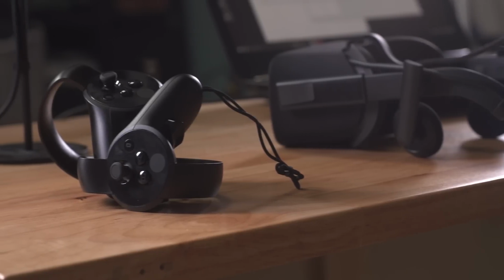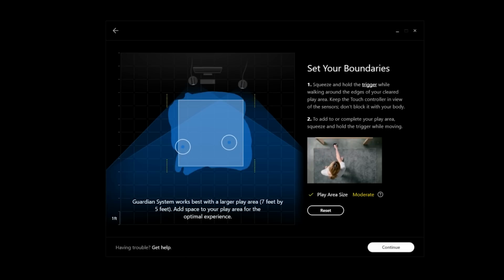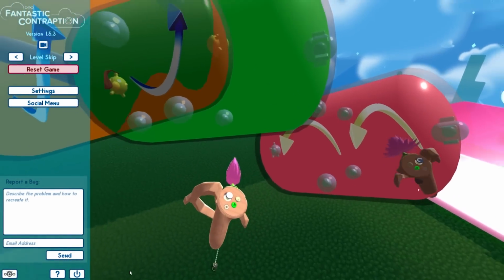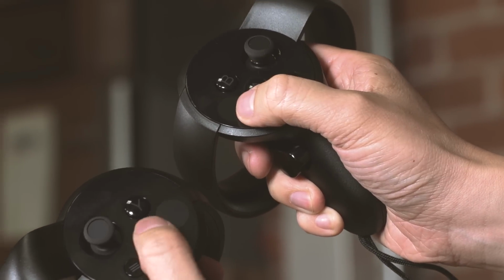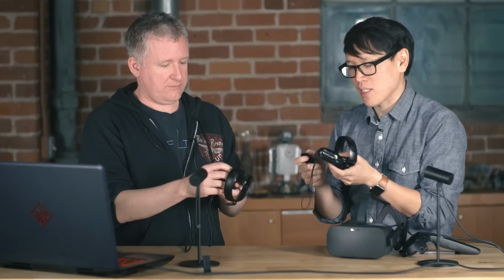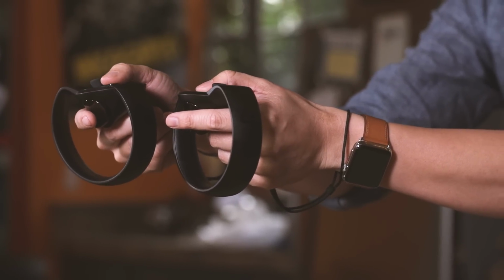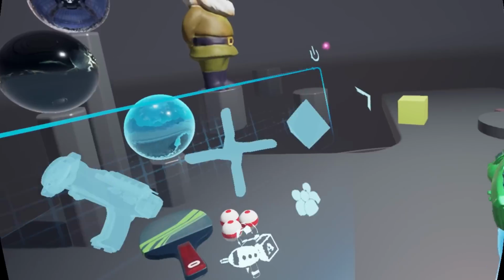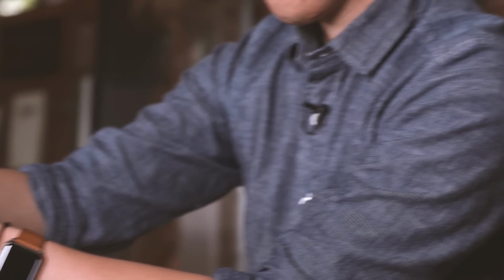Tested: Oculus Touch VR Controller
They're finally here! Norm and Jeremy test and review the Oculus Touch virtual reality controllers, which bring motion-tracked hand presence to the Oculus Rift VR headset. Here's how Touch compares with the Vive and PSVR controllers in tracking, features, and ergonomics. Plus, we discuss the launch lineup of games and Touch content.

Shot by Adam Isaak and edited by Norman Chan